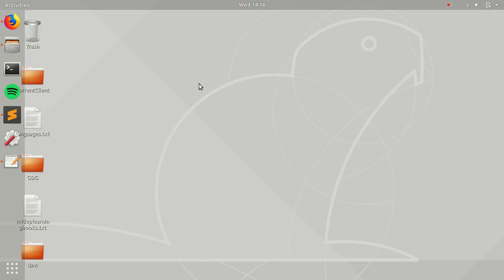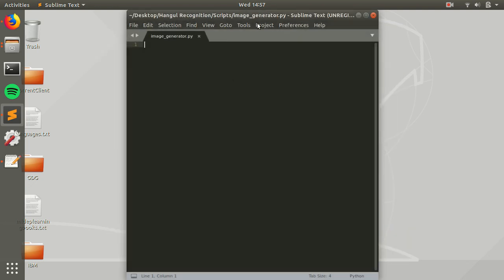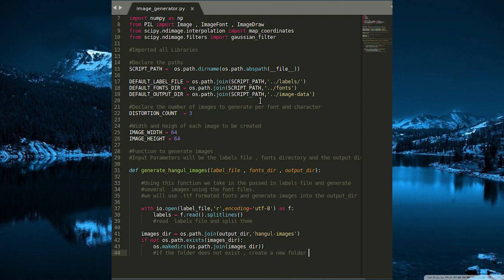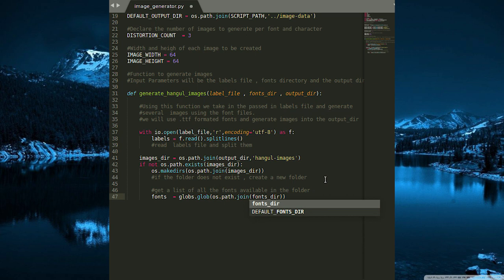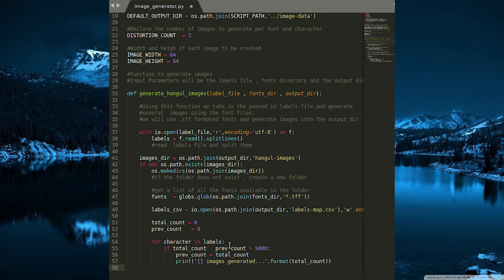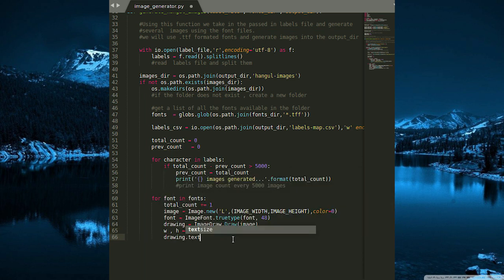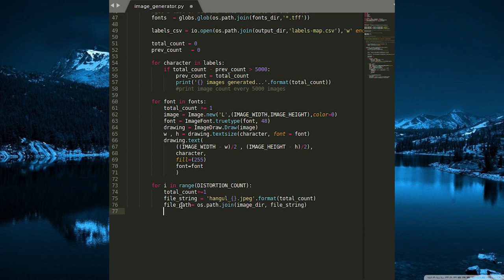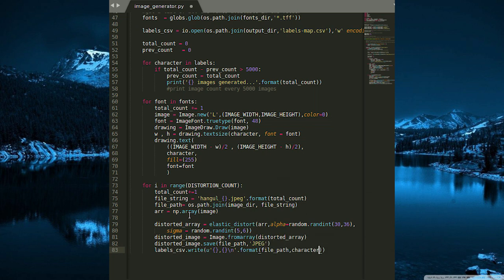Image Recognition of Korean Characters - Deep Learning using CNN Tensorflow ( Part 1 )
Image Recognition of Hangul Characters ( Korean ) using Tensorflow , IBM Watson Cloud Translation Service and Android Studio.